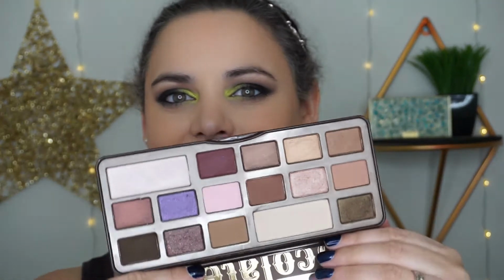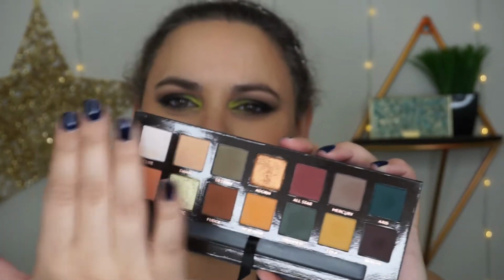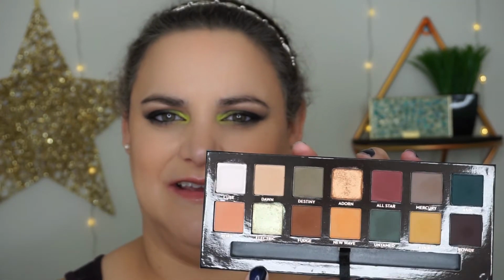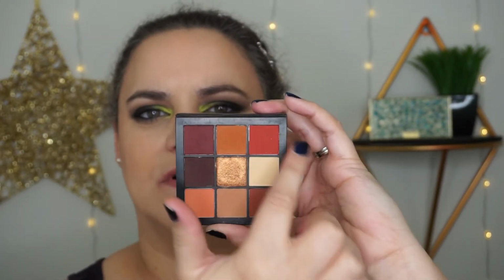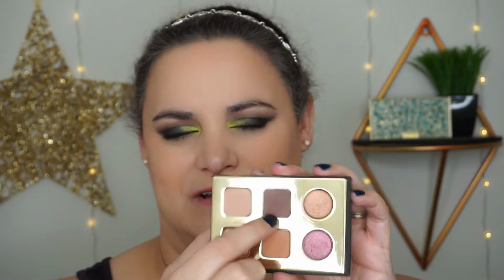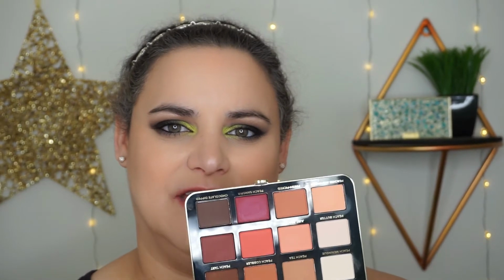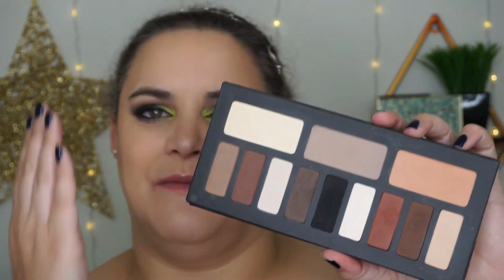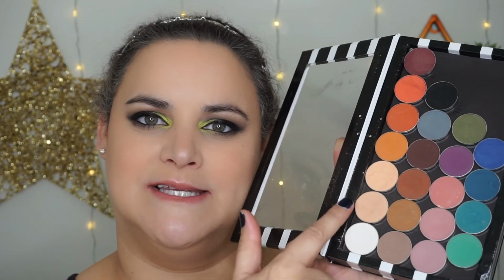2017 FAVOURITES | Eyeshadow palettes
Here are my favourite eyeshadow palettes. :)